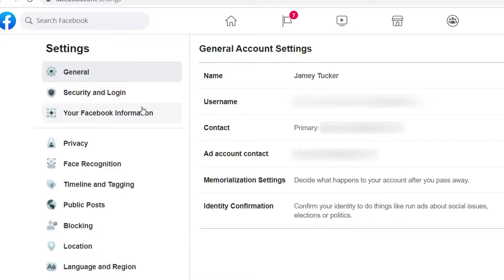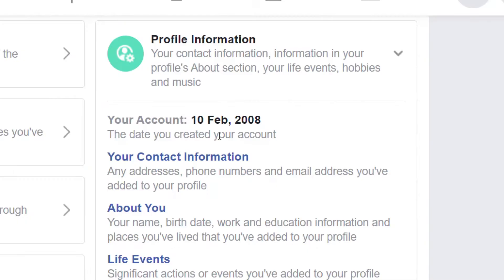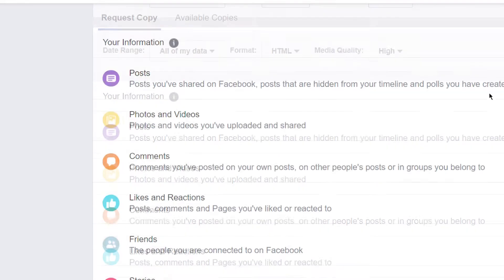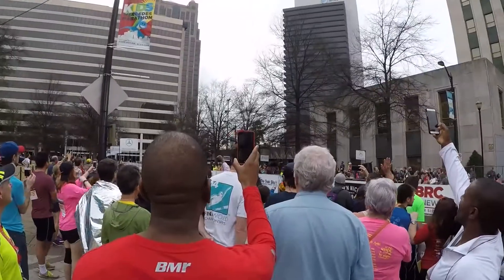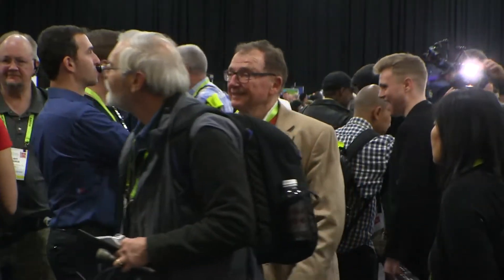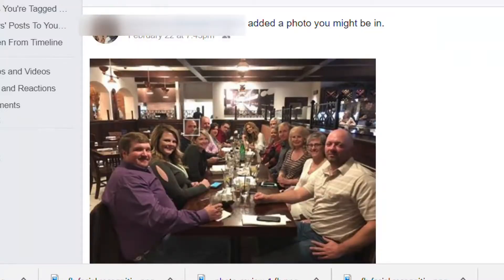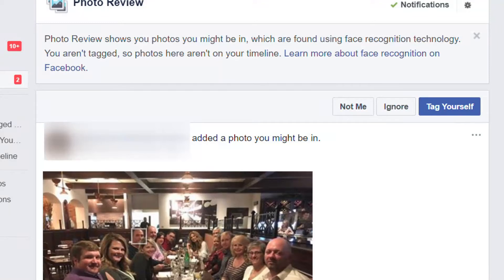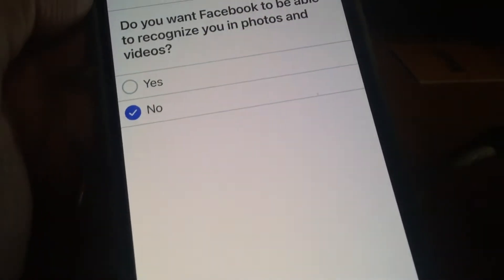How to see what Facebook has about you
Facebook is filled with TMI. 'too much information' is not only being shared but stored on Facebook. Maybe forever. Do you really want to see something scary? Open your Facebook account settings.
Look for Your Facebook Information: and Access your information.

This is what Facebook knows about you. Tap on one to see everything you’ve shared in that category. You can review the information, one category at a time. You can also download it to your computer. But you can’t delete it all from Facebook’s servers unless you delete your account. Even then some of it will still be stored on someone else’s account.
This may be scary too. Facebook’s facial recognition feature makes it possible to identify you in someone else’s photos, or even in a Facebook Live. Even if you’re in the background. Even if you have no idea you’re on camera.  It’s possible that any company with access to the Facebook database, can not only spot you in a crowd but attach your face to your profile.
  Here’s how accurate it is: I was included in this group photo someone else took and uploaded to Facebook. You can barely see me. But I got a notification that I was in the photo posted to someone else’s timeline.
  You can turn this off by going to settings, look for “face recognition”.

It isn't just Facebook, Google and Instagram do it too and maybe just as bad. We whistle past the social media graveyards all the time and share too much. And we have no control over what Facebook does with that information.